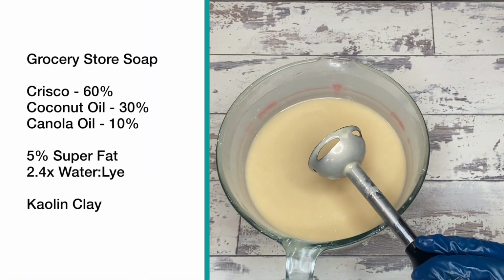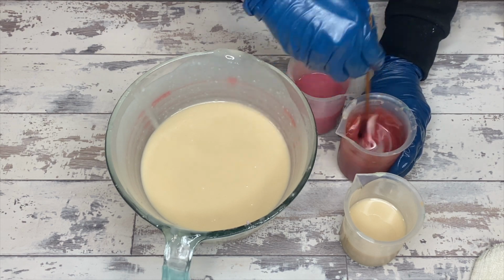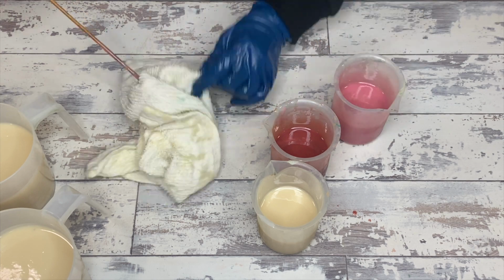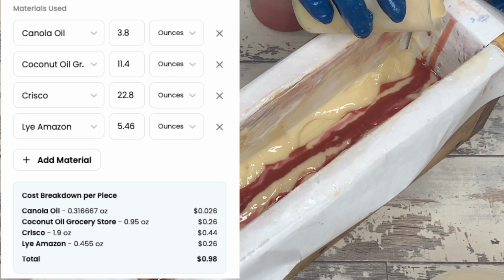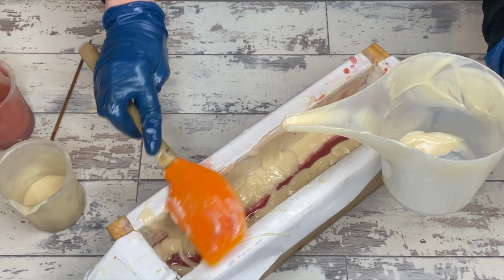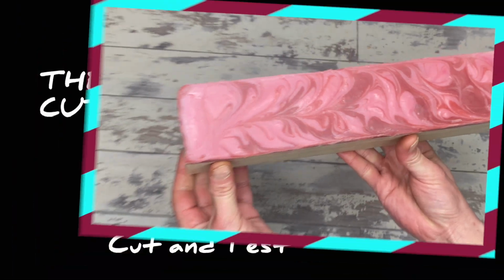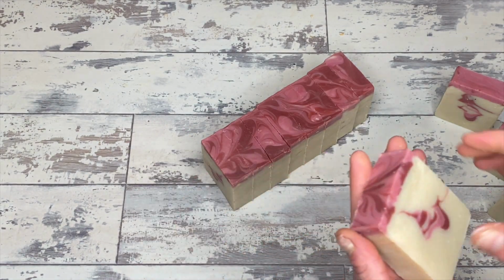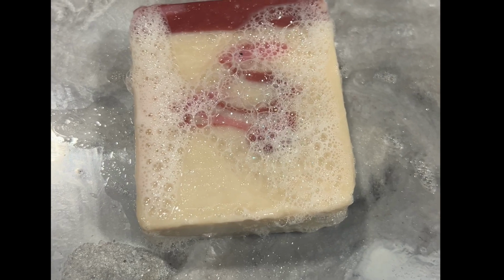Easy Soap Recipe for under $1 per bar!